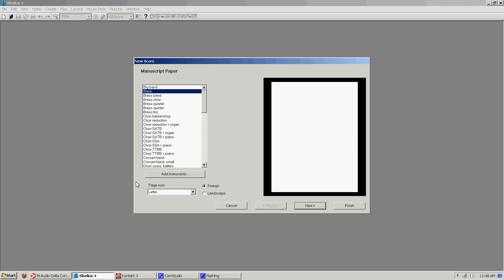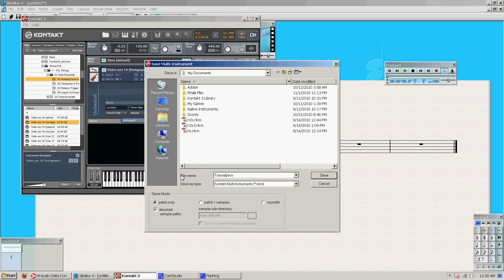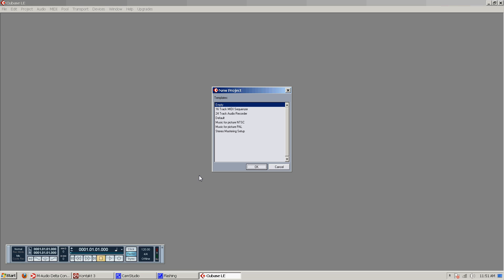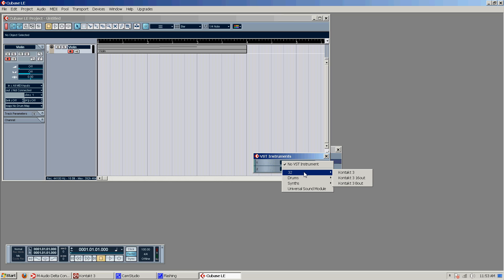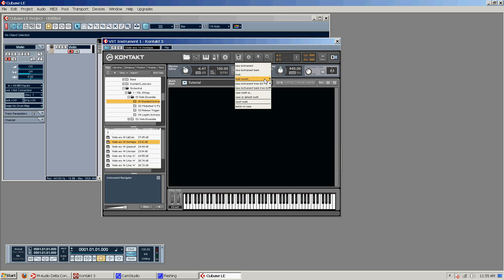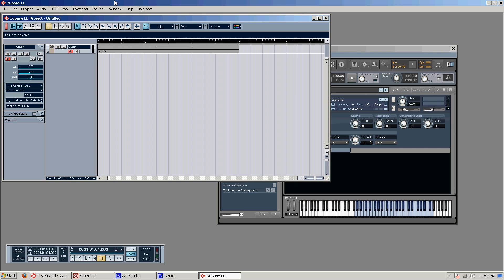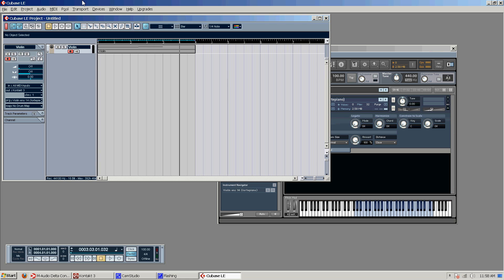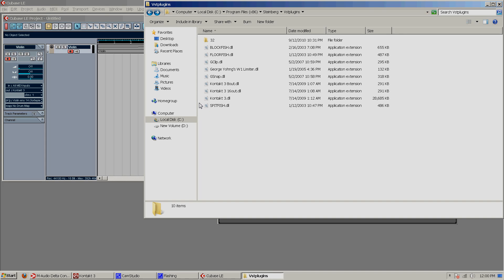Using Cubase and Kontakt to Render Your Sibelius Composition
In this tutorial I take a look at using Cubase and Kontakt to render a final, high quality audio file of your Sibelius composition. The great thing is that these are basic techniques that can really be applied across the range of audio products available such as Finale, Play VST's, Pro Tools, etc.